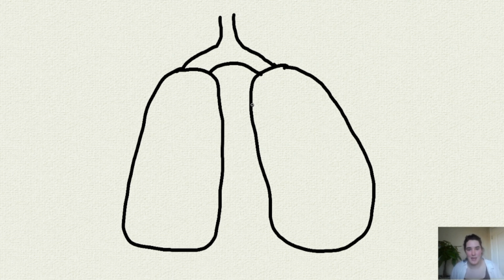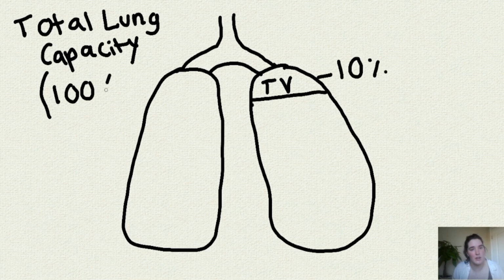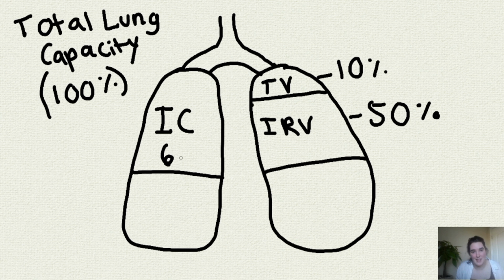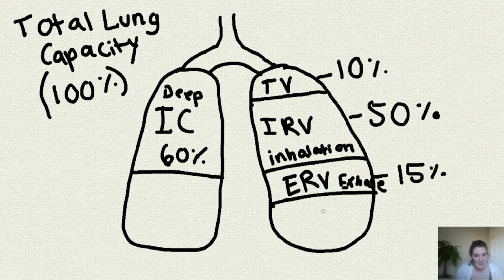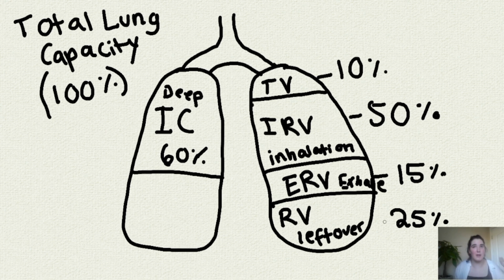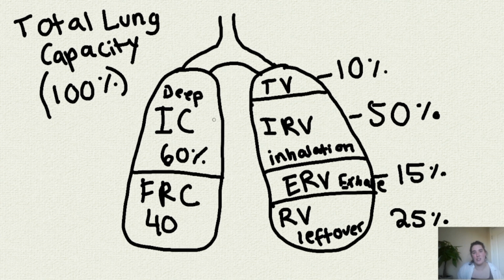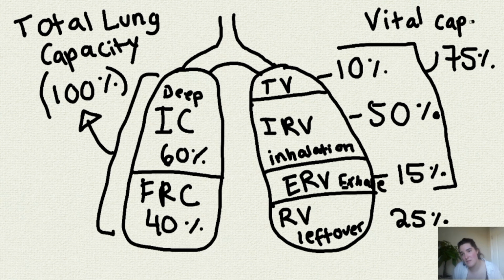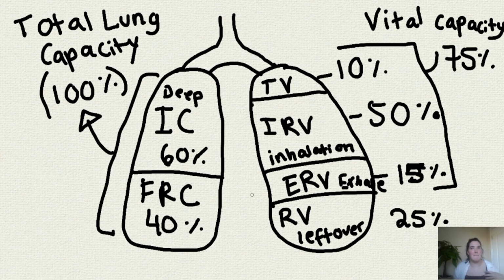Lung volumes and capacities.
In this video we are reviewing NPTE cardiopulmonary concepts, including lung volumes and capacities.